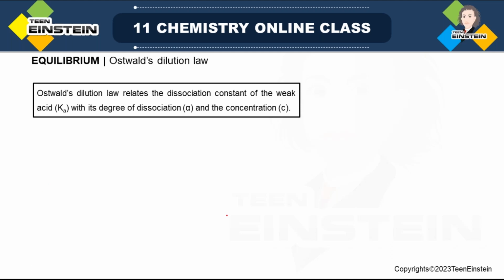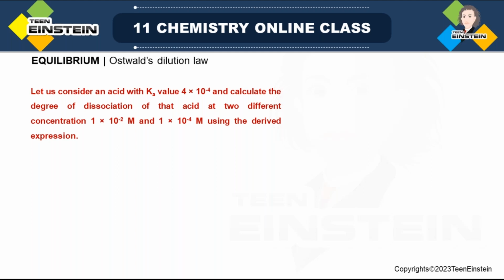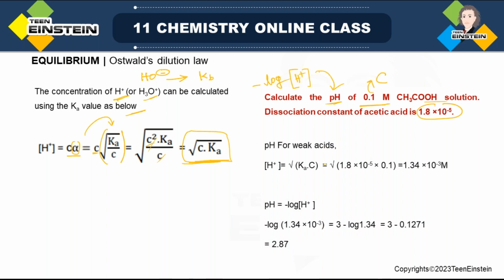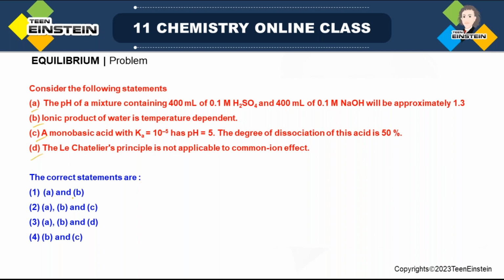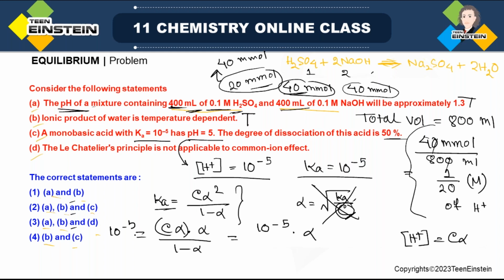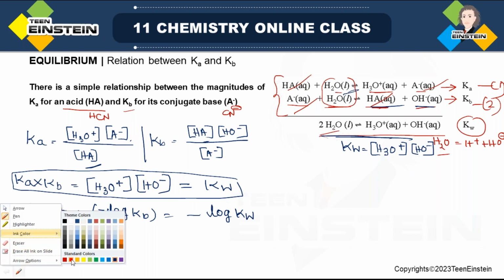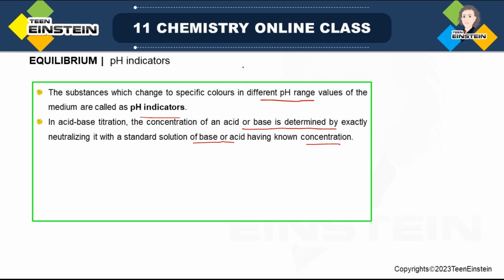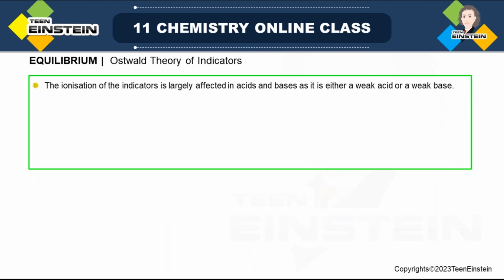TeenEinstein| equilibrium| Ostwald’s dilution law| Ka, Kb, pH| class 11 one shot| chemistry wallah